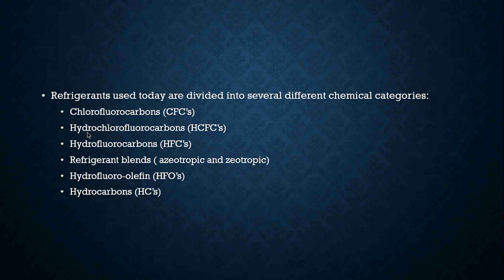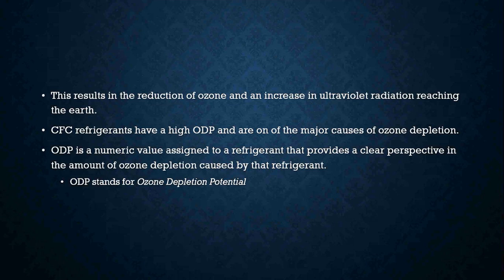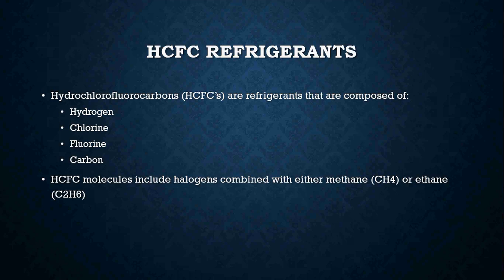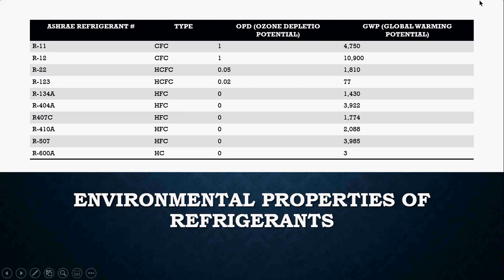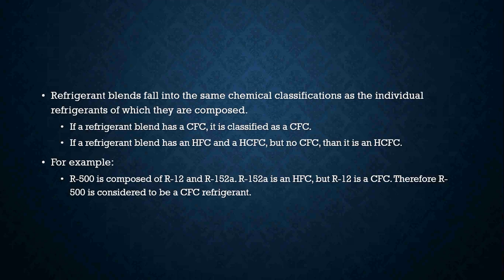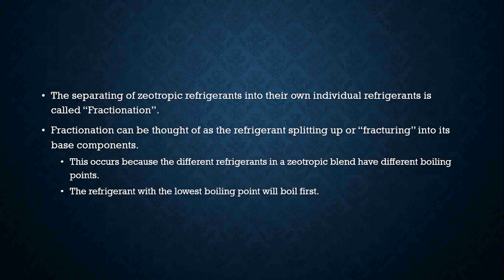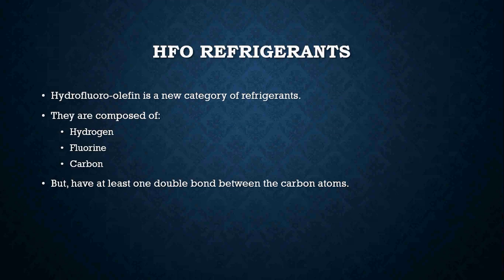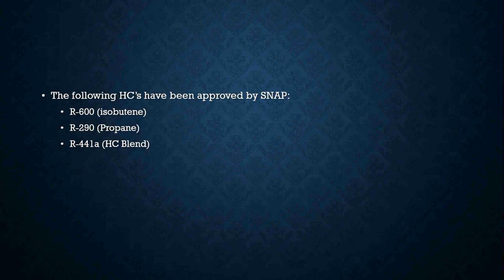Classifying Refrigerants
In this lesson, we breakdown the different types of refrigerants commonly found in the HVAC industry, as well as some newer refrigerants that are coming out. We discuss the chemical makeup, effects of them on the Ozone, as well as the ODP and GWP.